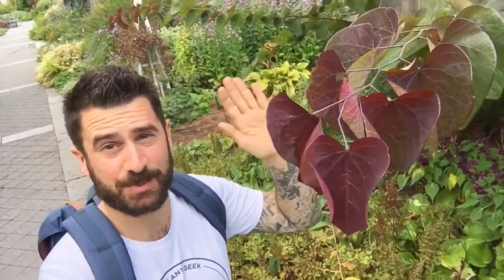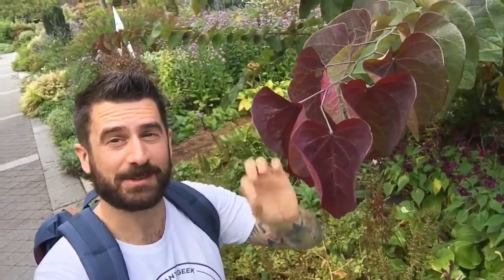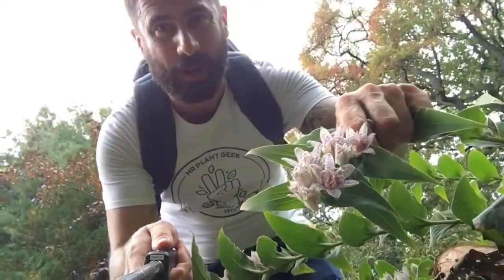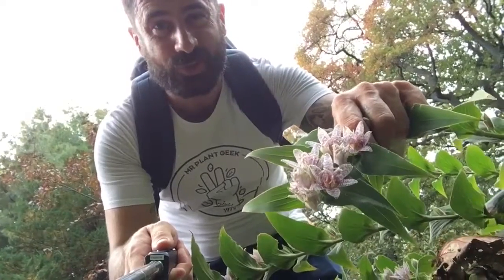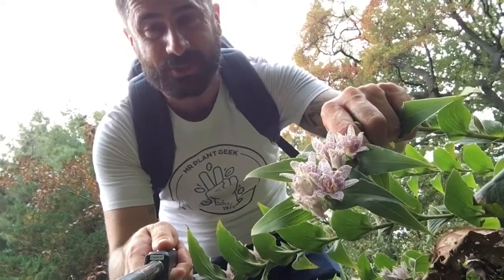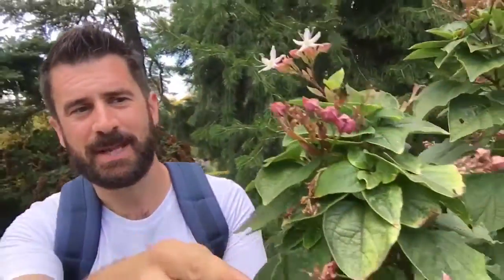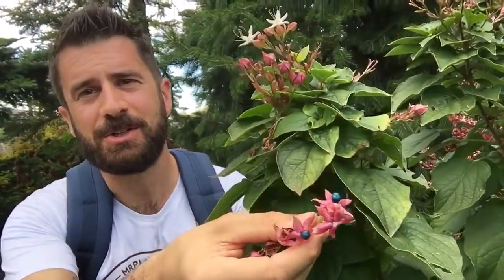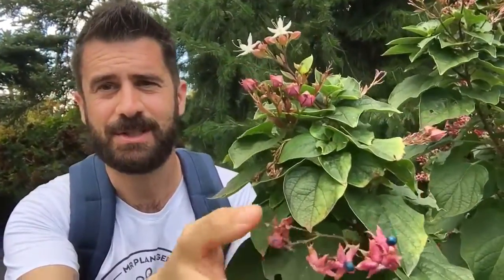10 of the Best Autumn Plants at the New York Botanical Garden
I spent an exclusive hour at New York Botanical Garden in the Bronx, a place which is home to over 1 million different plants. Somehow I managed to reduce those down to just 10 of the best autumn/fall specimens!

The plants, in order of appearance:

1. Blueberry
2. Amsonia tabernaemontana 'Short Stack'
3. Aronia melanocarpa
4. Hydrangea quercifolia
5. Chelone obliqua (Turtlehead)
6. Anemone japonica 'Honorine Jobert
7. Hostas
8. Cercis canadensis 'Forest Pansy'
9. Salvia transylvanica
10. Tricyrtis (Toad Lily)

...and then there was Clerodendron trichotomum